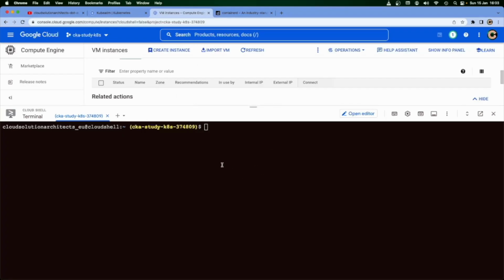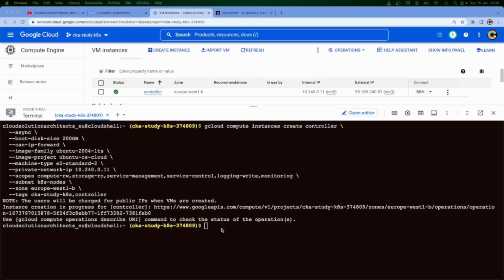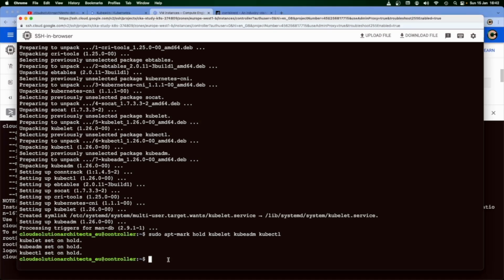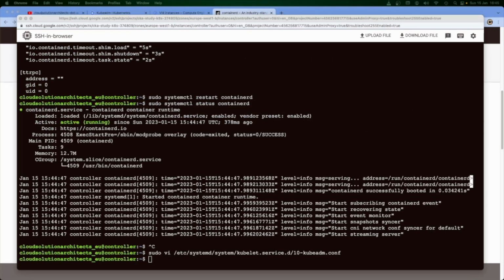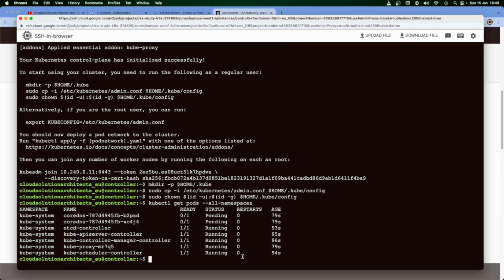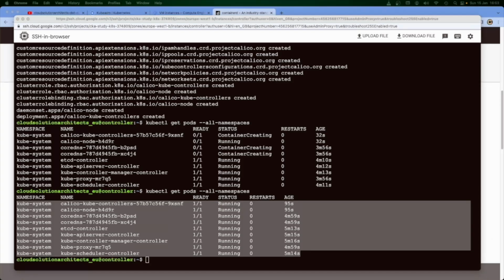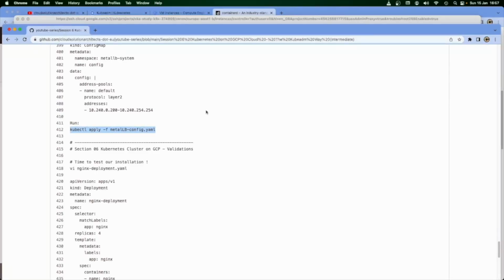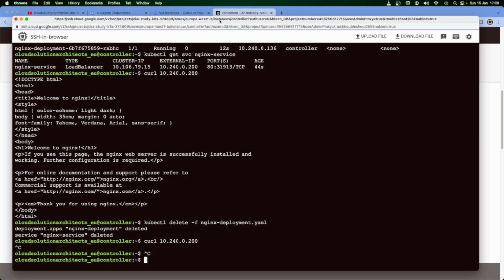Series 1.4 Kubernetes on GCP Cloud! 🐳 (2025)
Kubernetes on Google Cloud Platform? In this video, we walk through deploying Kubernetes 1.4 using Minikube, Docker, and the latest AI-powered tools to streamline your cloud-native workflows. Whether you're a beginner or scaling production clusters, this guide is packed with insights, tips, and real-world use cases.

🔧 What You'll Learn:
How to set up Kubernetes 1.4 on GCP step-by-step
Integrating Docker containers with Minikube
Using AI to optimize cluster performance
Best practices for 2025 cloud deployments
Troubleshooting common issues with GCP + K8s

🚀 Why Watch? This isn’t just another tutorial. It’s a future-proof walkthrough designed for developers, DevOps engineers, and cloud architects who want to stay ahead of the curve. With Kubernetes evolving fast, this 2025 update ensures you're not left behind.

📚 Resources & Links:
PLEASE NOTE: Video Series Notes are located in the following GitHub repository:

💬 Drop your questions in the comments—let’s build smarter, together.